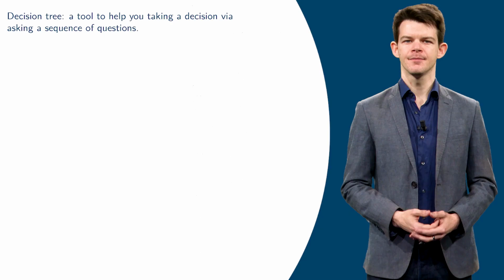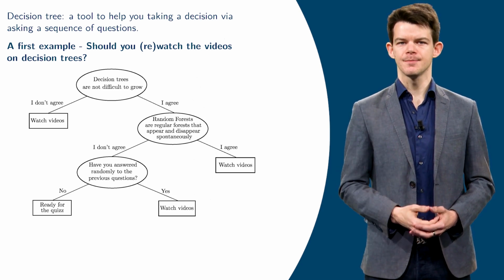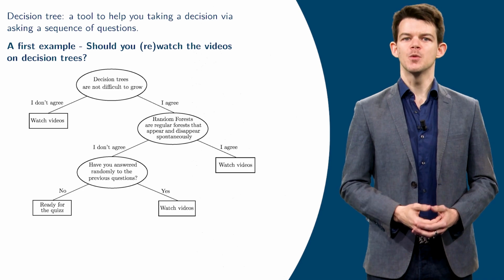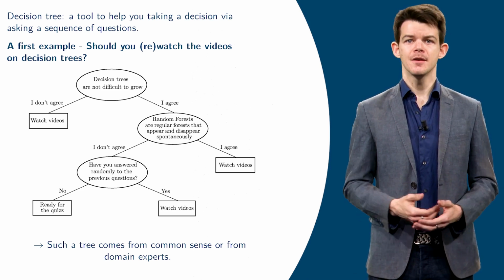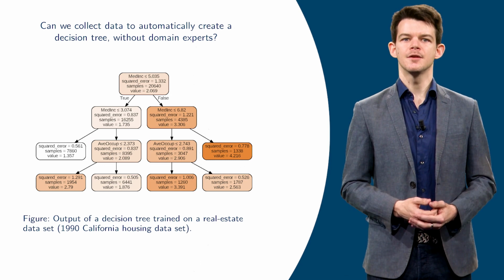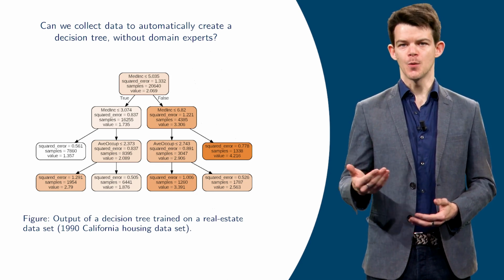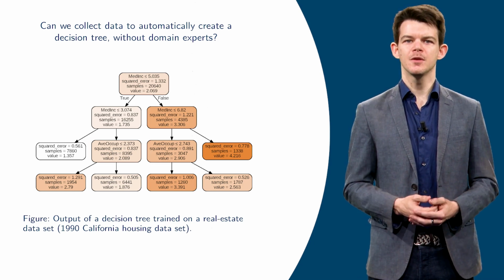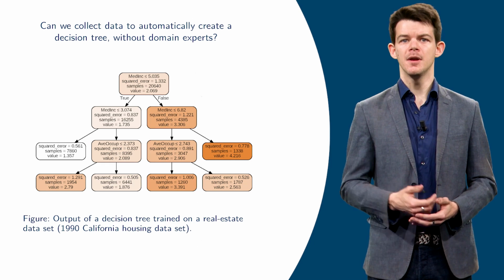Decision Trees - 1. Introduction